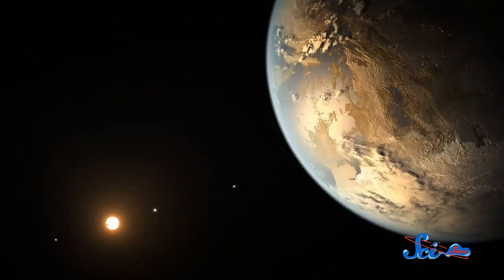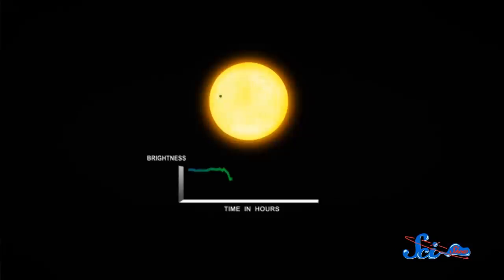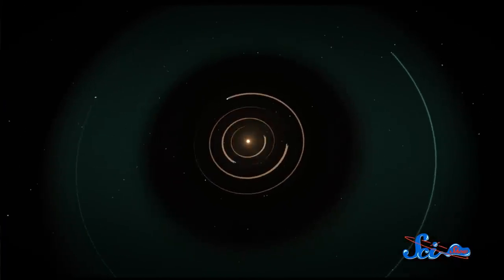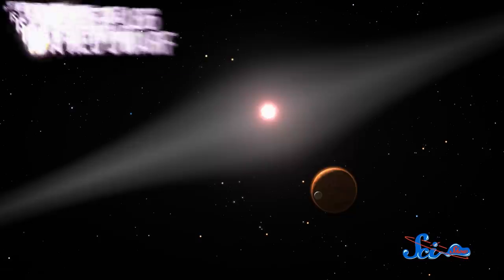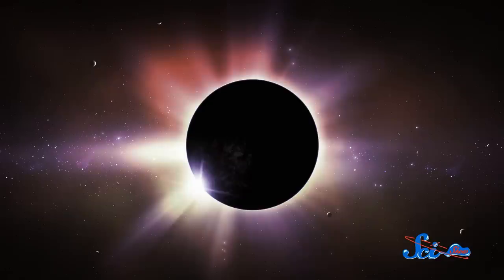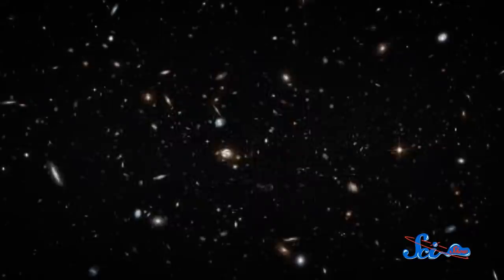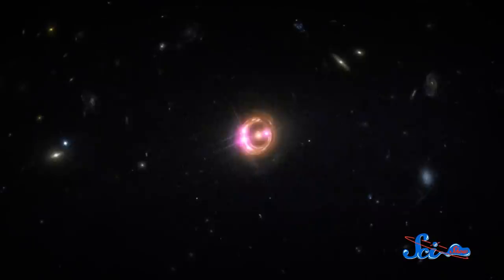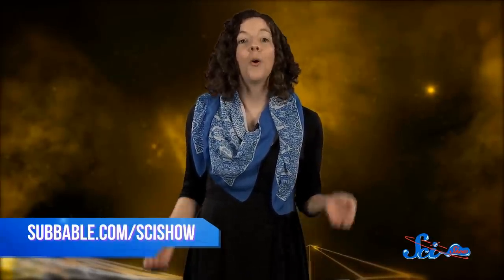New Earth-Size Planet and a Solar Eclipse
Caitlin Hofmeister gives you the latest news from around the universe, including Kepler's latest exoplanet discovery, an upcoming solar eclipse, and a breathtaking image from Hubble.